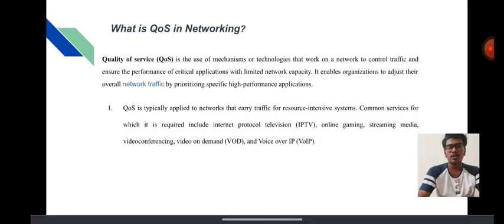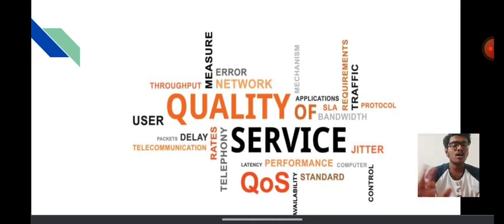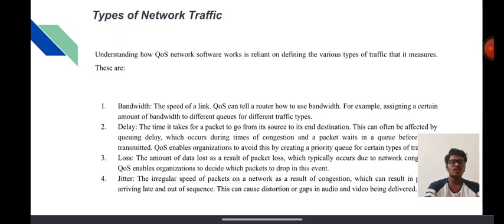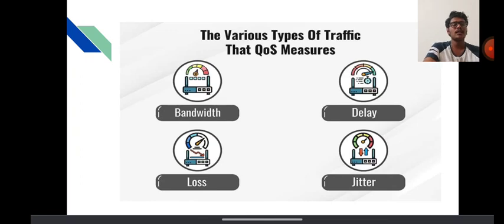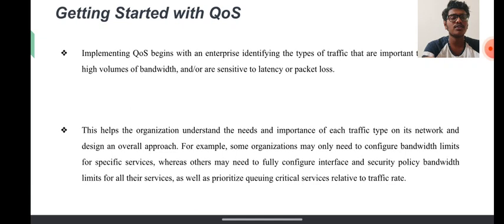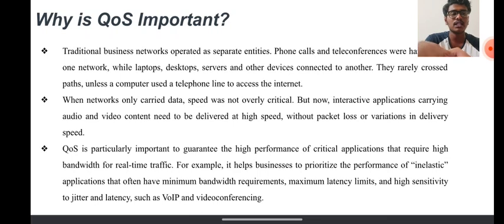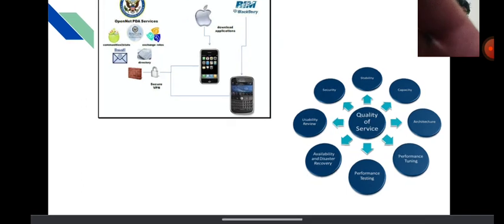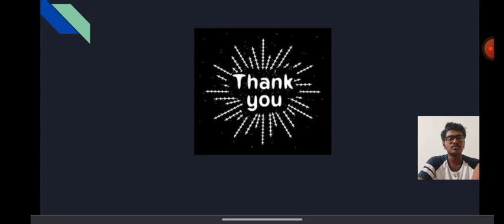quality of service CN